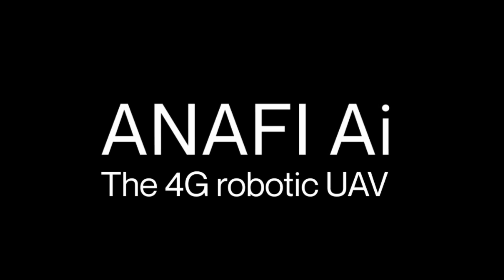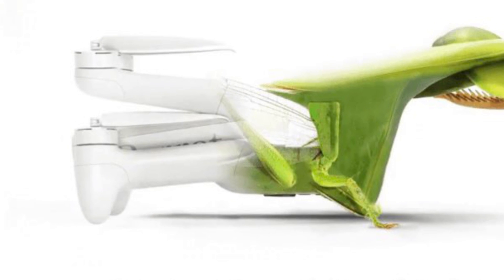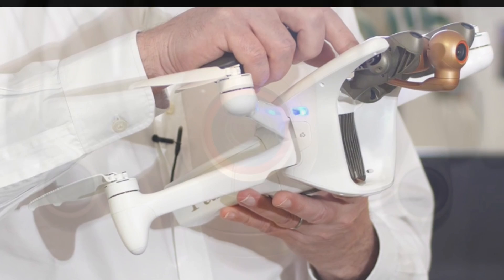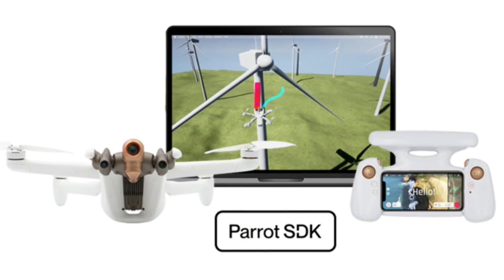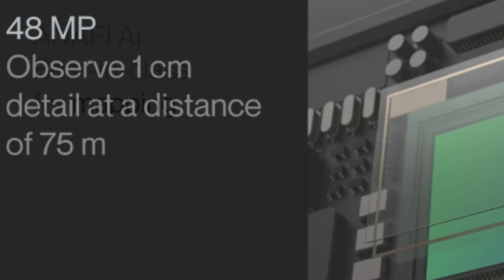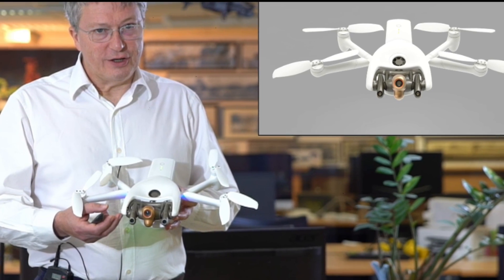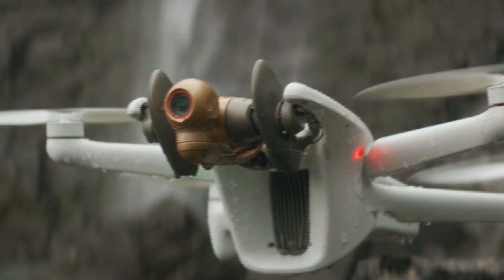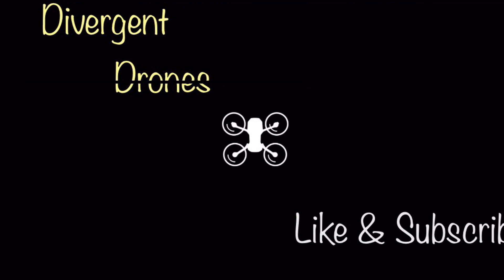Parrot Anafi Ai Is Coming & It’s Amazing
The New Parrot Anafi Ai is the best drone on paper for 2021, so far.

Photo Credit: Parrot